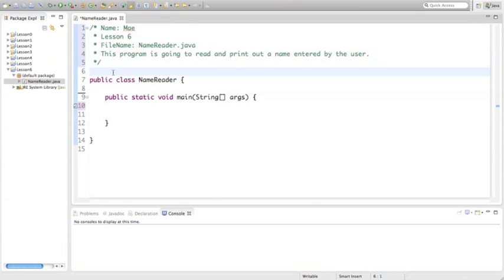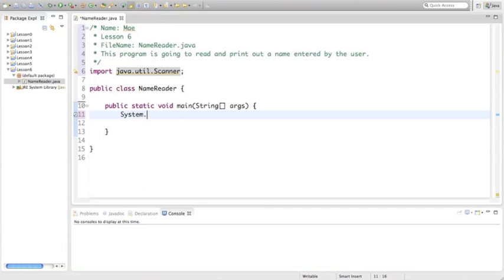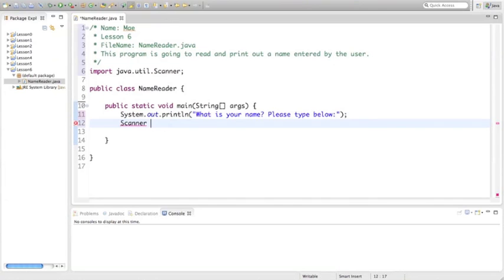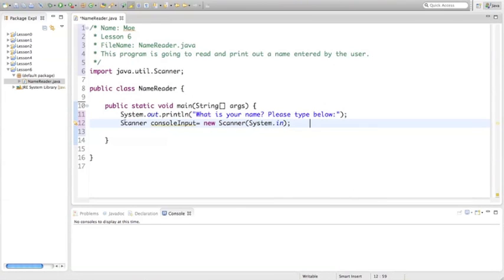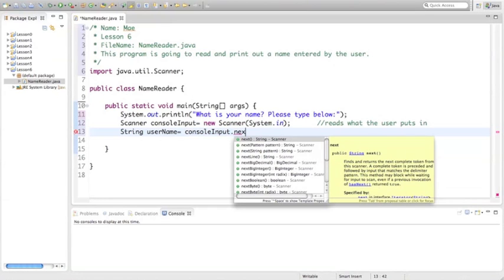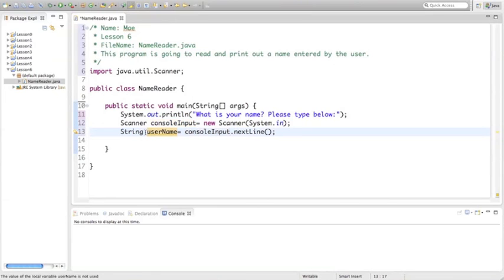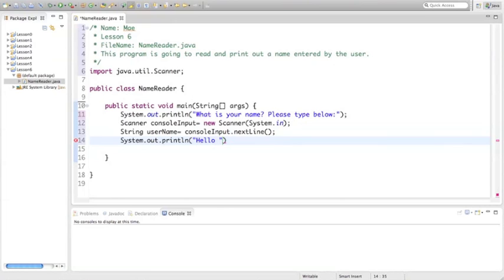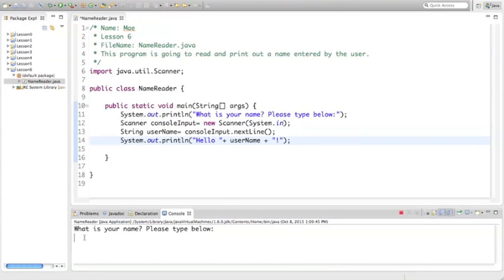Java: 6 Scanner Class